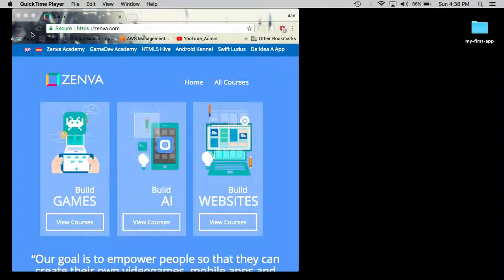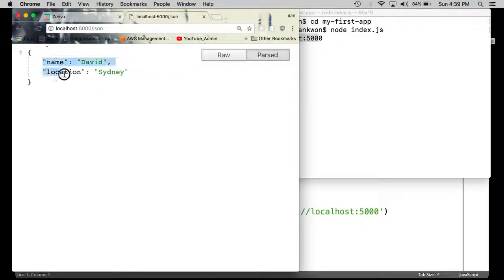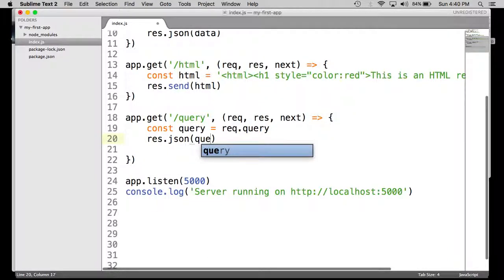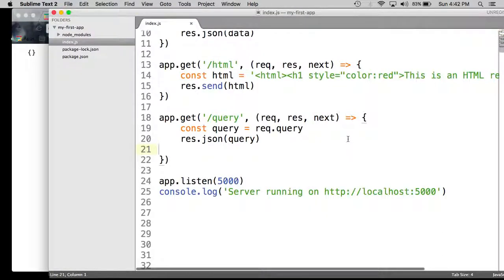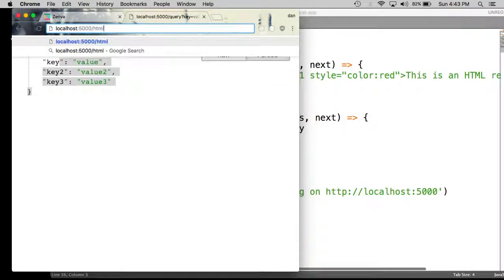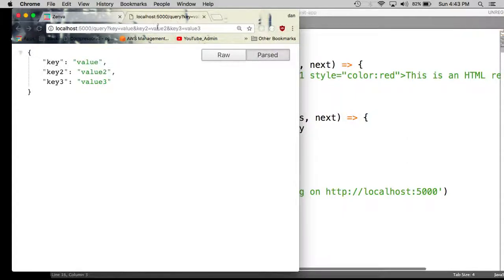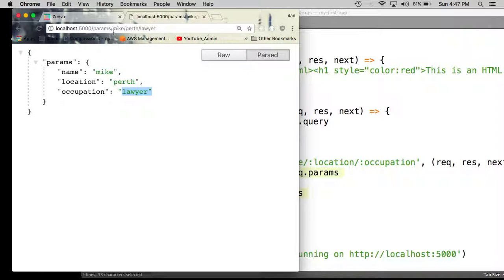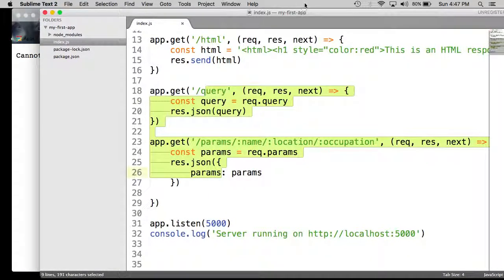Introduction to Express - Query and Route Parameters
Get acquainted with Express - the industry standard web development framework used in conjunction with Node.js runtime. You will learn how to build your own server while mastering the basics of webapp folder structures and Express Middlewares.